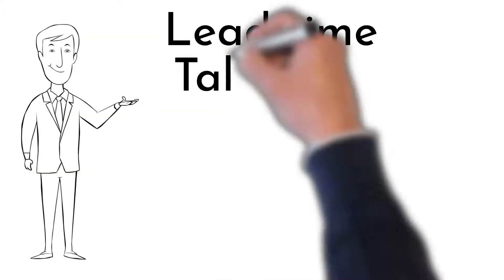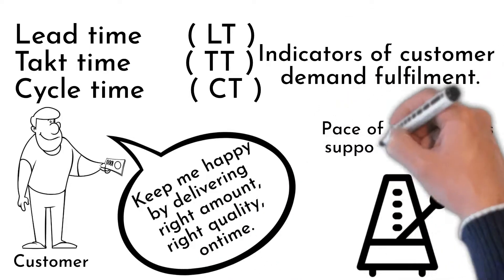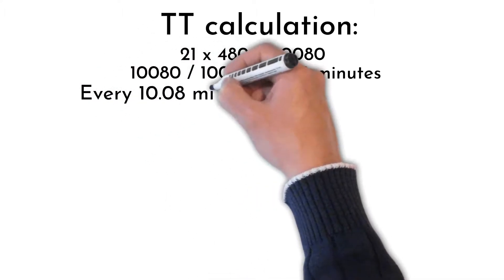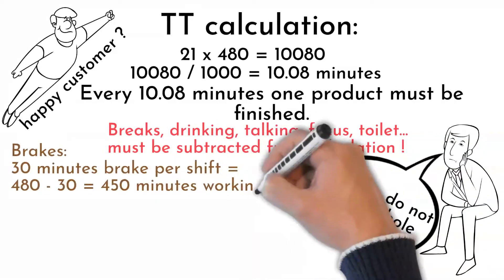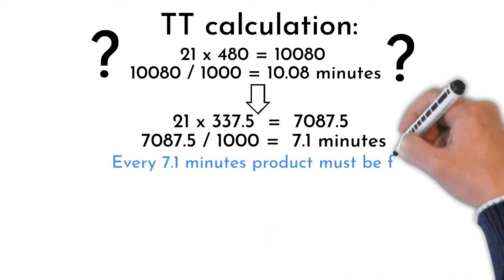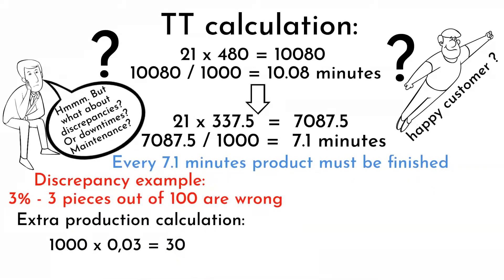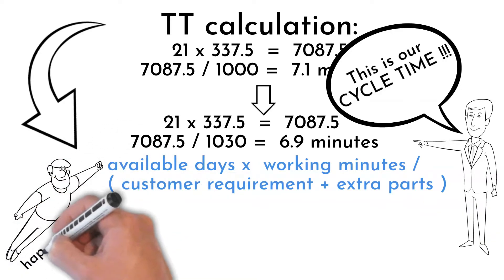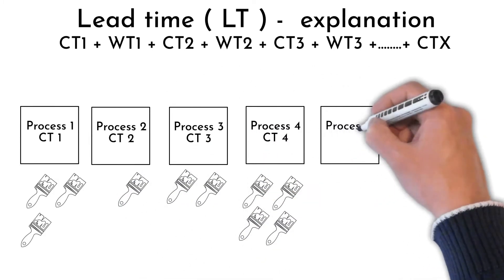TAKT TIME EXAMPLE / Takt Time excel/ Cycle Time vs Takt Time / Lead Time vs Cycle Time/ Lead time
Are you curious how to calculate Takt Time? How to calculate Cycle Time? What is the formula for Lead Time?

Are you interested to download excel spread sheet with all 3 indicators calculation? Visit sixsigmamania websites to download for free:

Are you interested in other Lean Six Sigma templates?